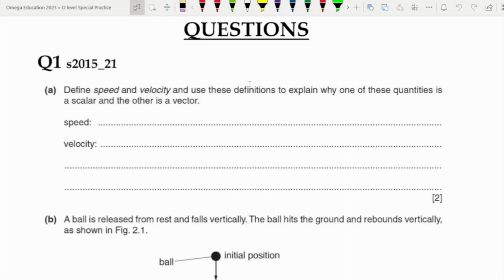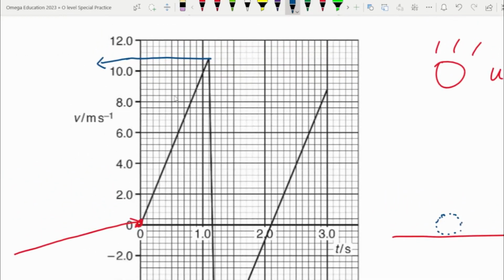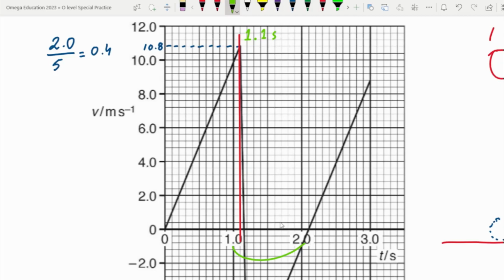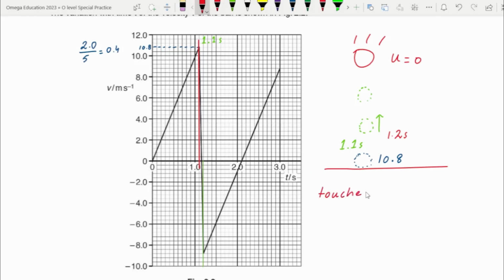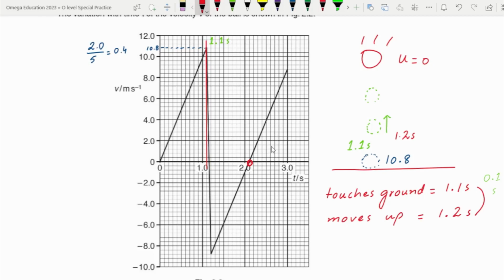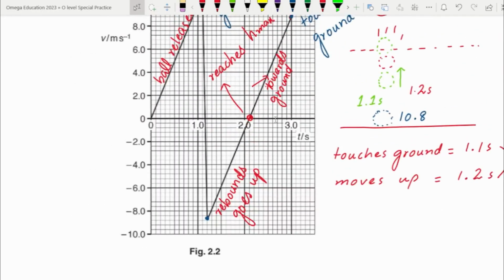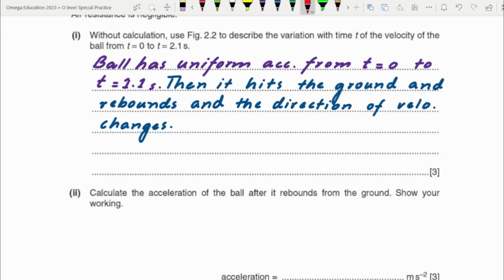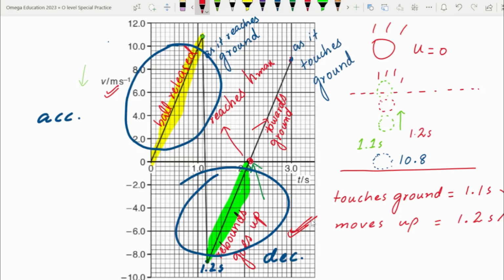Kinematics | Rebound Graph | AS Physics